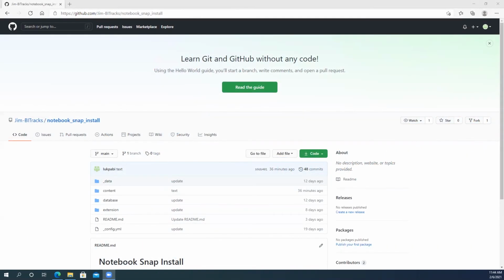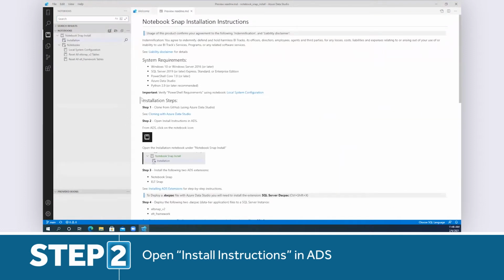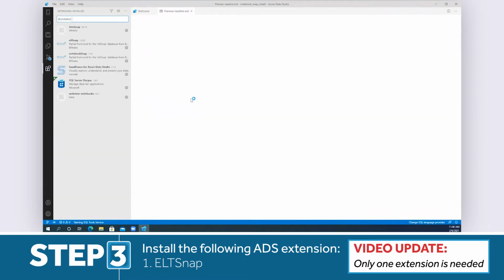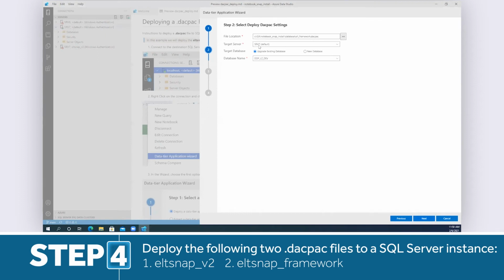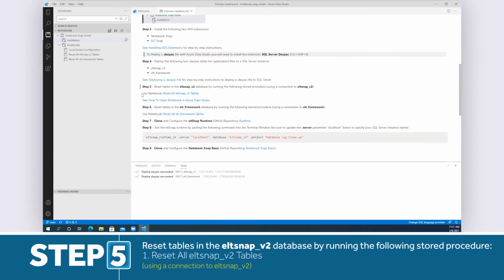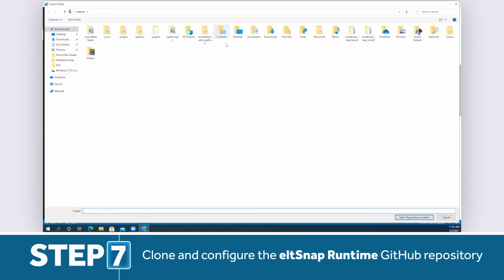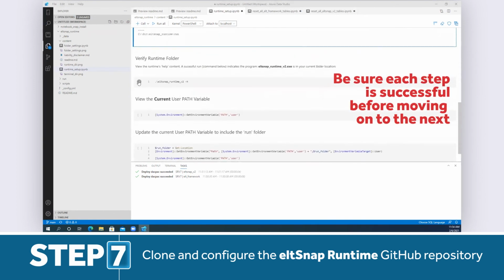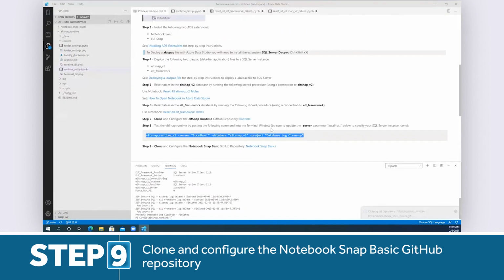Installing notebookSnap | Tutorial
Learn how to install notebookSnap with these instructions:

00:14 Step 1 - Clone from GitHub (using Azure Data Studio)

01:14 Step 2 - Open “Install Instructions” in ADS

01:43 Step 3 - Install the following 2 ADS extensions:
-Notebook Snap
-ELTSnap

03:08 Step 4 - Deploy the following 2 .dacpac files to a SQL Server instance:
-eltsnap_v2
-elt_framework
(To deploy a .dacpac file with ADS, you will need to install the SQL Server Dacpac extension)

05:24 Step 5 - Reset tables in the eltsnap_v2 database by running the following stored procedure (using a connection to eltsnap_v2):
-Reset All eltsnap_v2 Tables

05:54 Step 6 - Reset tables in the eltsnap_framework database by running the following stored procedure (using a connection to eltsnap_framework):
-Reset All eltsnap_framework Tables

06:20 Step 7 - Clone and configure the eltSnap Runtime GitHub repository

08:25 Step 8 - Test the eltSnap Runtime by pasting the following command into the Terminal window (be sure to update the server parameter “localhost” below to specify your SQL Server instance name):

08:52 Step 9 - Clone and configure the Notebook Snap Basic GitHub repository